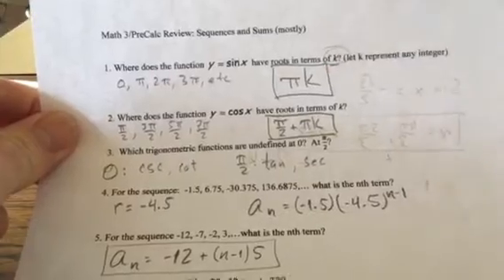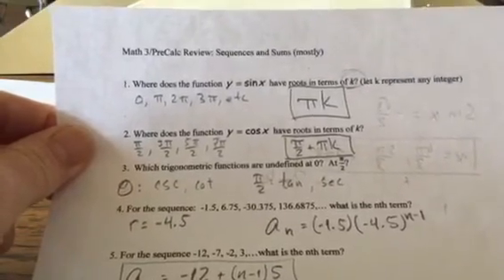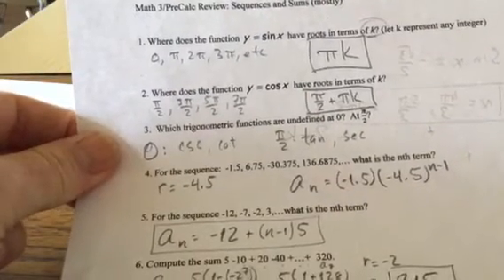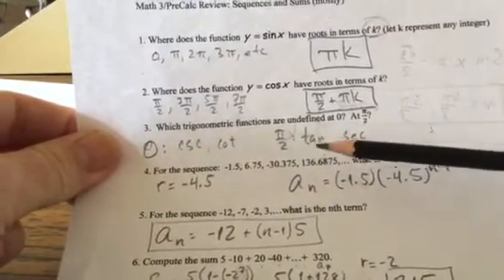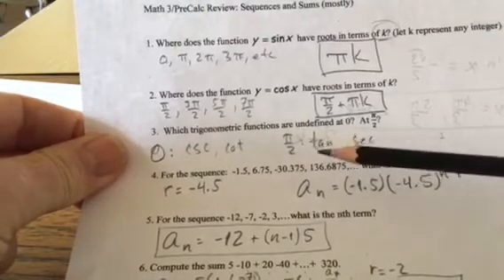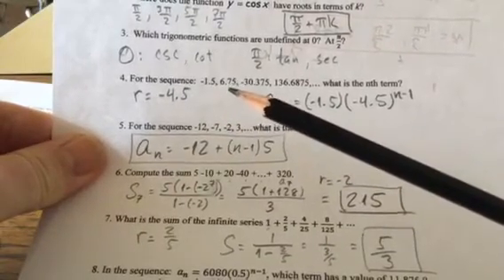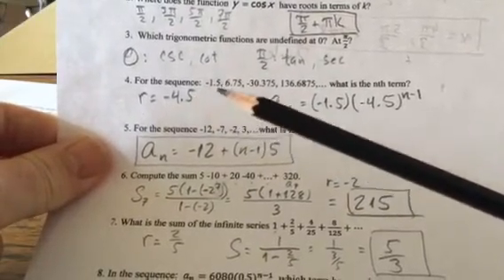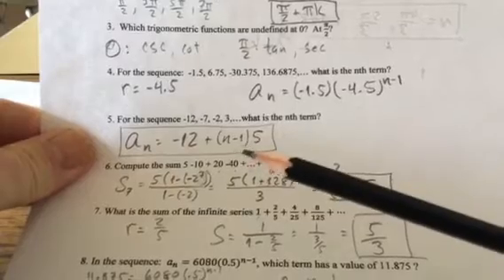Math 3-4 final review #2